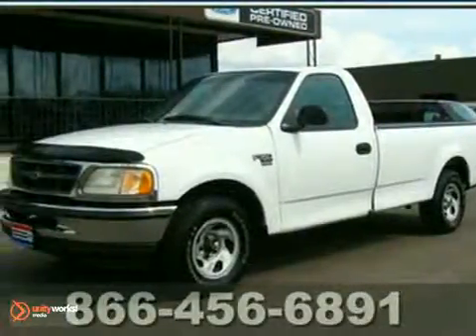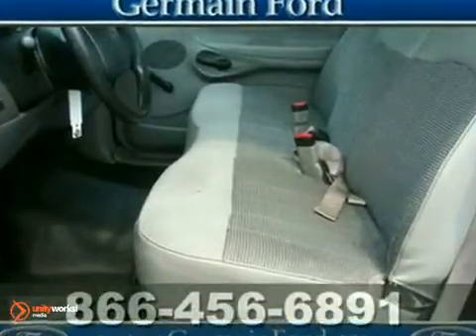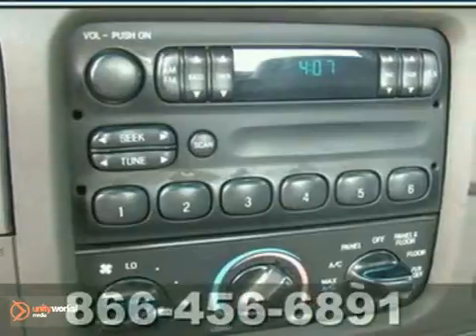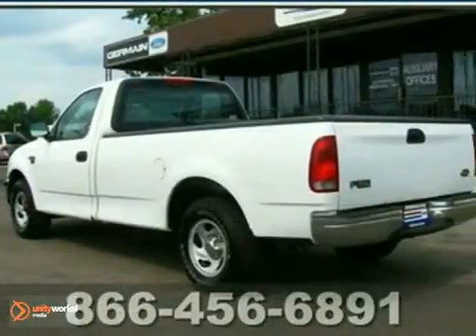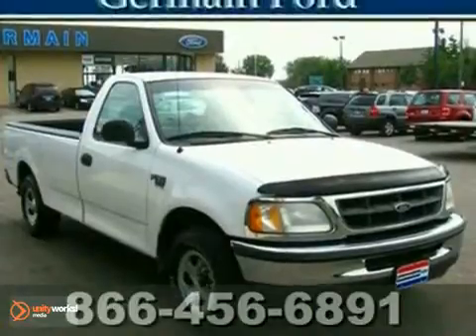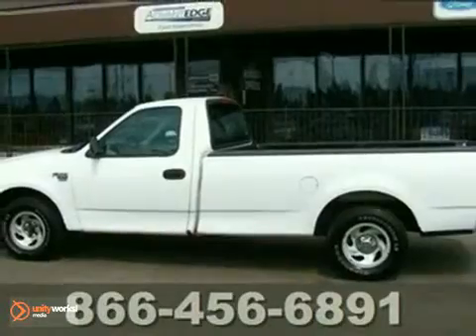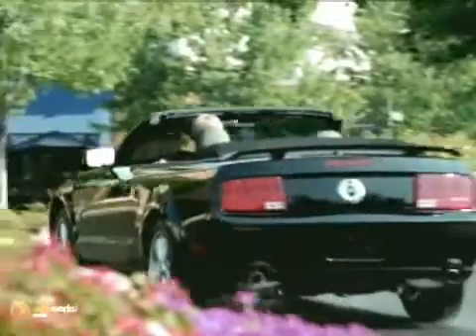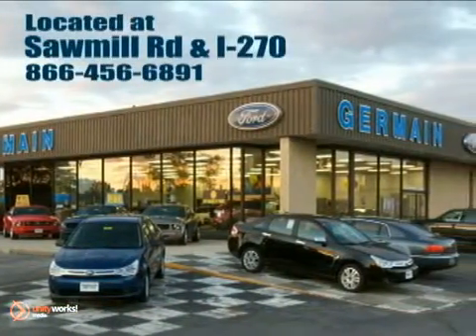1998 Ford F-150 FB59443A in Columbus OH , OH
SOLD - If you are looking for real value on a great used car, Germain Ford invites you to come in and test drive this 1998 Ford F-150, stock# FB59443A. Come take a look at this 1998 Ford F-150 today.

You may not know that at Germain Ford we do not artificially inflate our Ford used car prices in the hopes of winning a "negotiating" contest with our customers! Instead, we offer Live Market Pricing on our Columbus OH used inventory, to give you the best price available at Germain Ford.